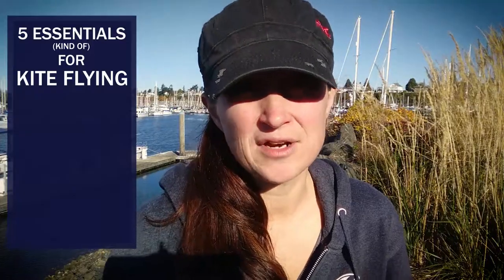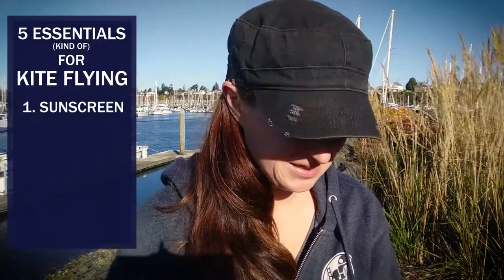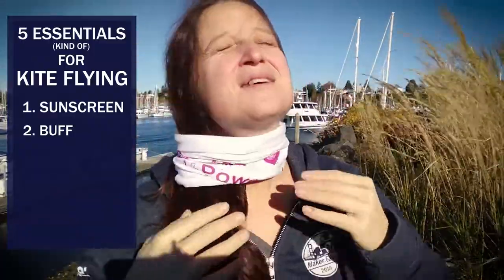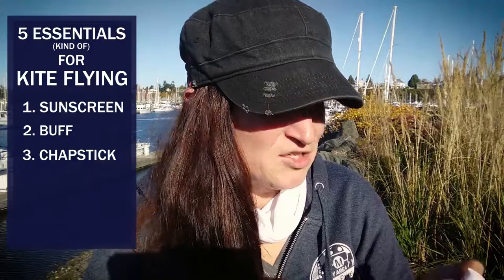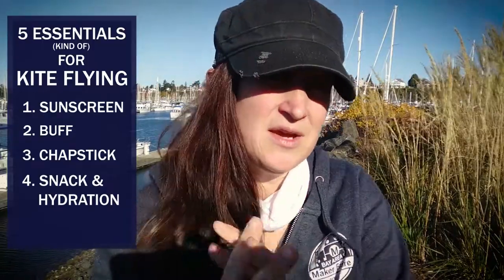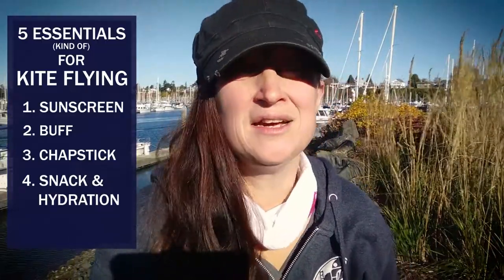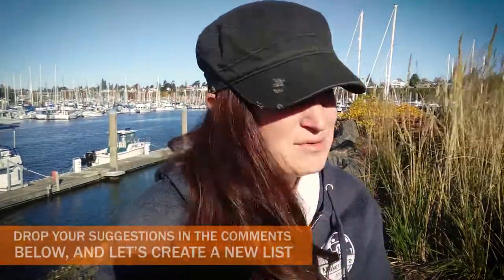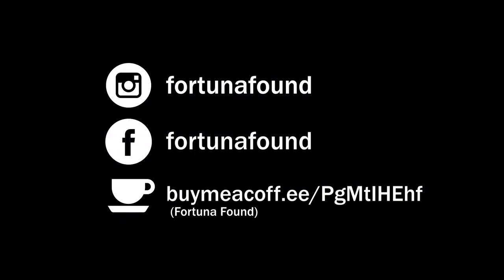The five essentials for kite flying..... Kind of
You have probably heard about the 'Ten Essentials' for hiking. These are ten items that you should have with you when go out hiking or spend time in the backcountry. But what about a list of 'essentials' for when you go kite flying? Not sure that there is a list of items that could save your life while kite flying, so here is a list of 5 'essentials' for kite flying that will make your time more enjoyable.  Do you think I missed something? Or should the list be bigger?

1. Sunscreen
2. Buff
3. Chapstick
4. Snack/hydration
5. Wipes

Don't forget to hit the follow button above to stay informed!